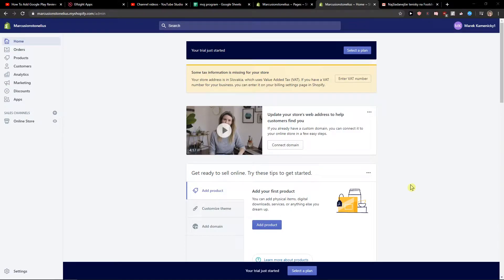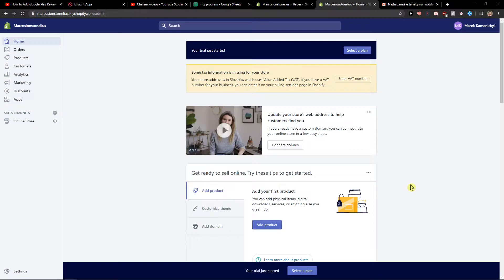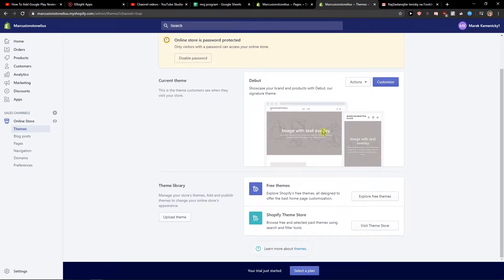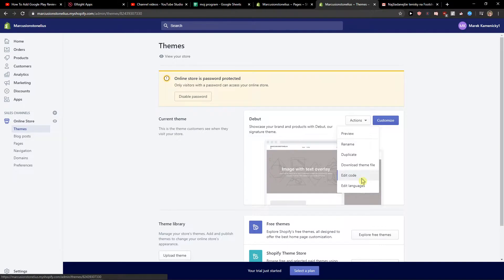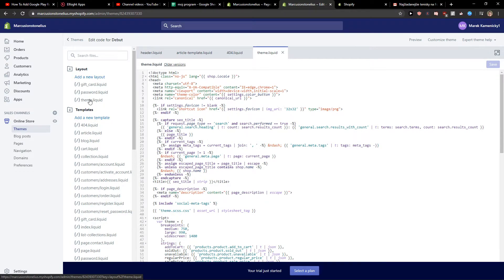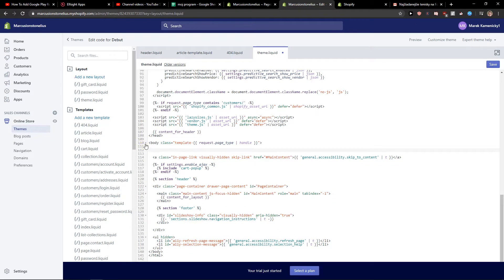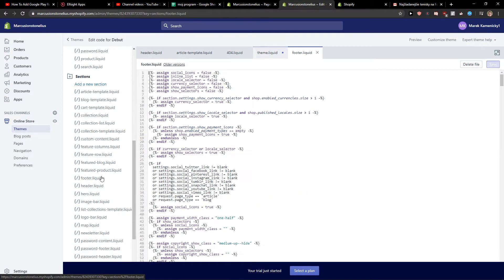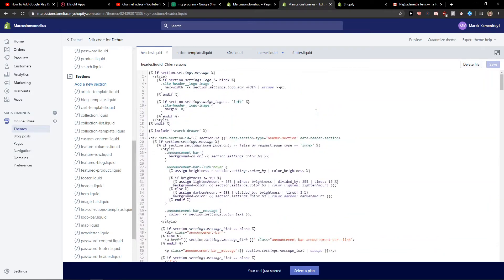How To Add Code To Header,Footer,Page In Shopify 2020